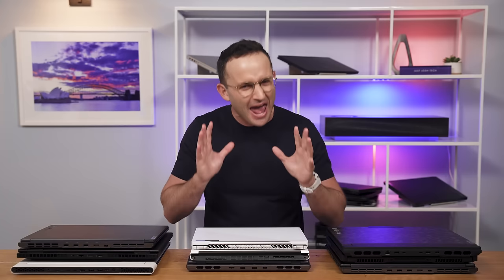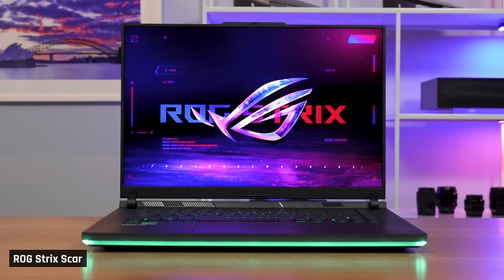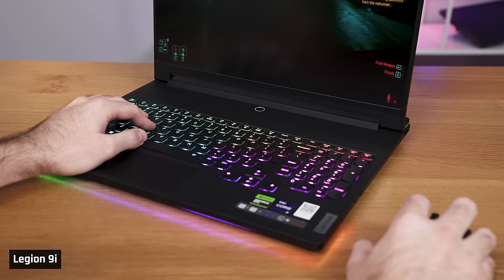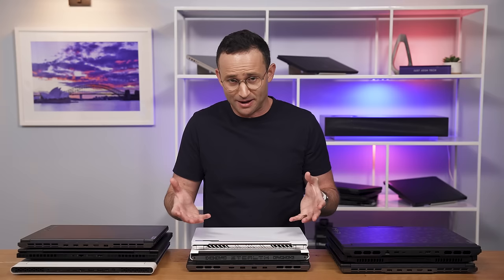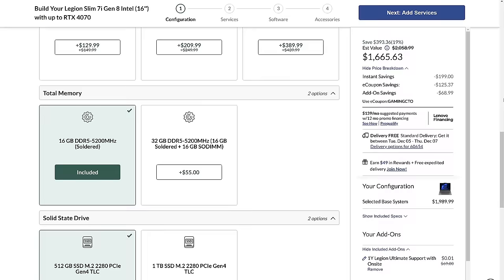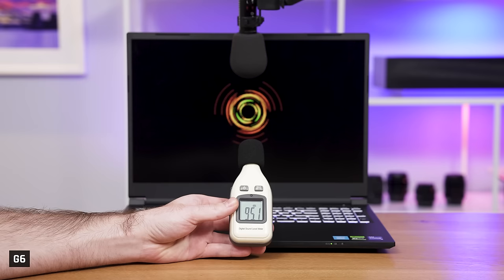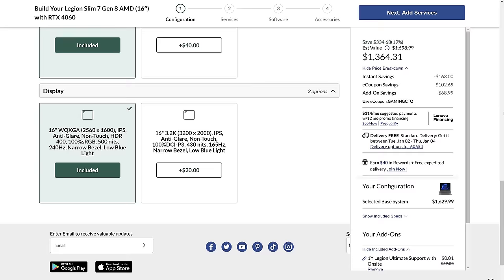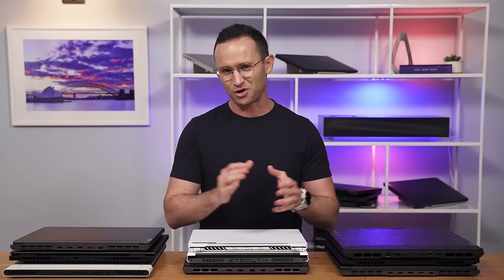Best Gaming Laptop - ULTIMATE GUIDE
► Timestamps

00:00 Introduction
00:53 Best Premium Gaming Laptop
06:23 Best Gaming Laptop For Most People
09:21 Best Budget Gaming Laptop
11:14 Students Who Gamers
12:18 Programmers Who Game
13:12 Creators Who Game
14:20 Conclusion